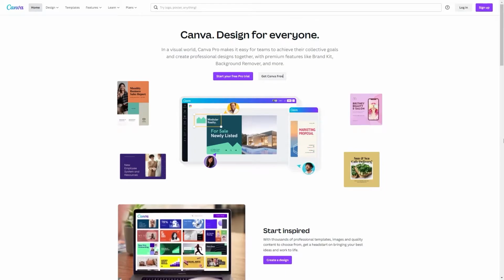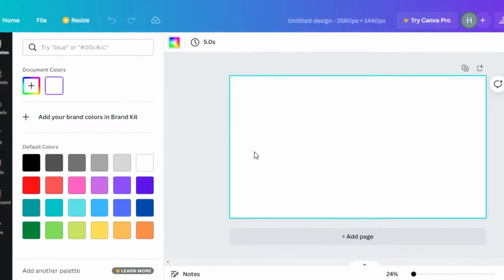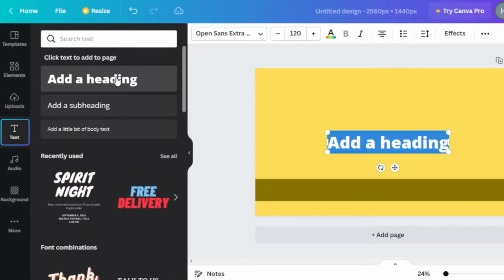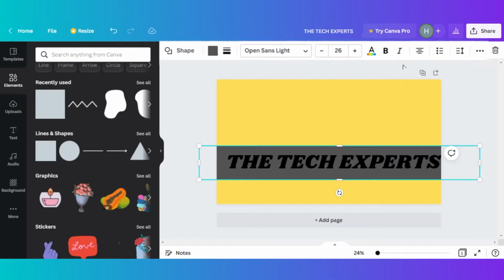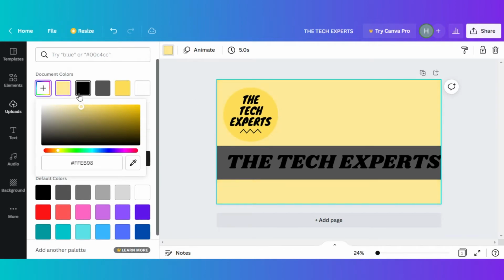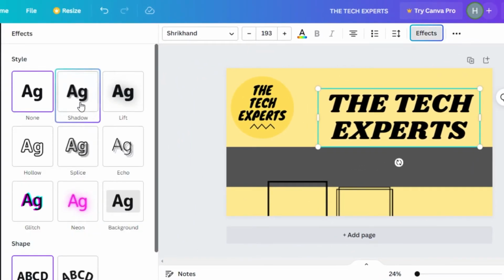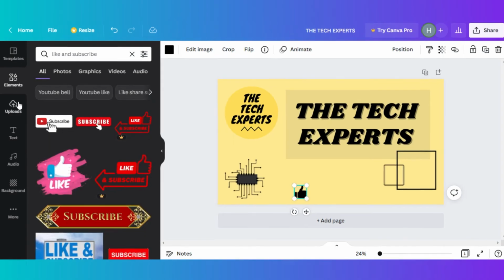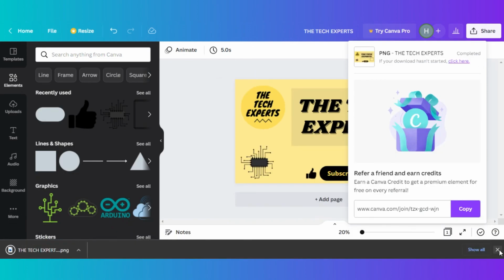How to create a YOUTUBE BANNER in CANVA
▶Try Canva Today!

This video shows you how to create a youtube banner in Canva. The Youtube banner is also known as youtube channel art and it's displayed at the top of your youtube channel.

A good banner is one of the most important and frequently skipped steps in YouTube advertising. It's responsible for converting viewers into subscribers, and bringing them back to watch your videos again.

YouTube banners can grab your attention and make you want to look at the content inside. YouTube Channel Design is an important part of how audiences will perceive your channel.

What is YouTube banner size?
The recommended YouTube banner size is 2560 x 1440 pixels and 4 MB or smaller. Keep in mind that if the viewer has a smaller screen or has their windows minimized, the image will be shrunk from the right side, which means any information from the right side will disappear first.

What to include YouTube banner?
Your YouTube banner should include:
- your brand tagline and slogan
- a sneak peak into what viewers can expect from your channel
- a logo if appropriate
- high quality images
- readable text
- on-brand colors and fonts
- a call-to-action